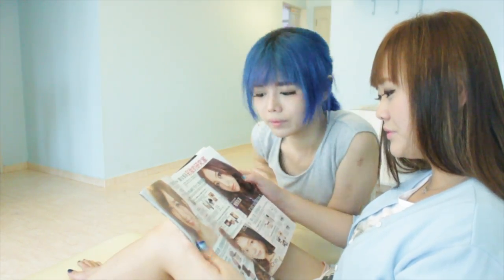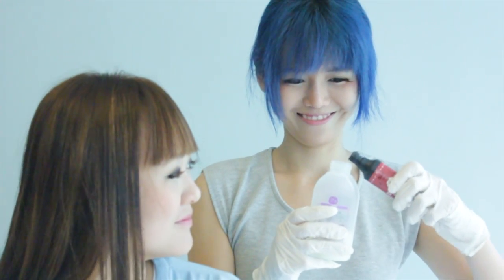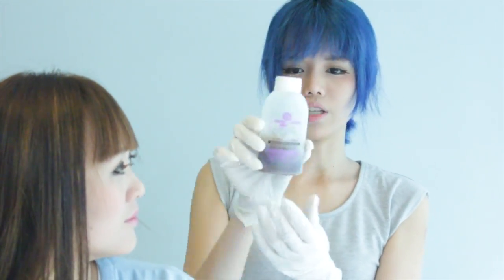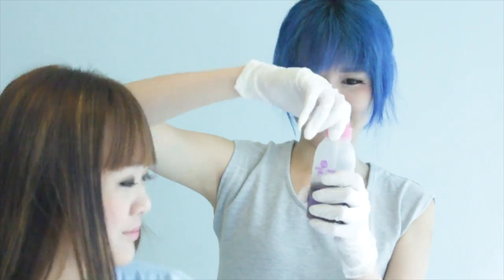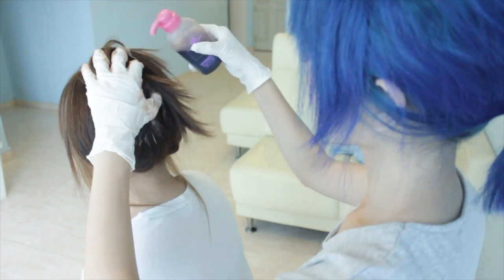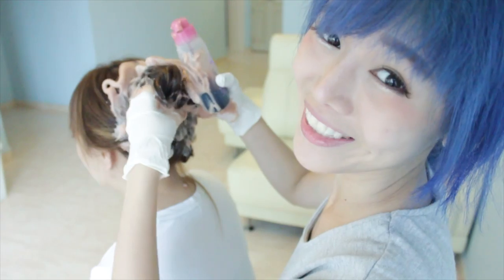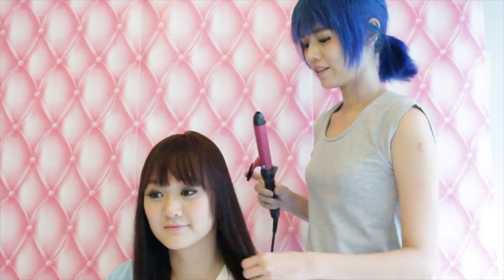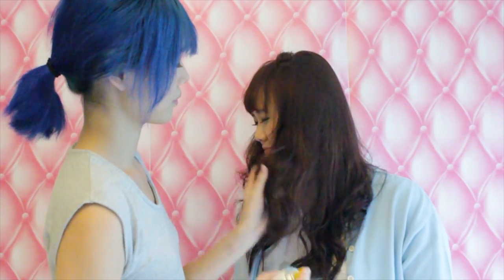Easy Hair Makeover with LIESE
LIESE is the leading haircare and haircolour brand in many countries for a good reason! Especially love their hair colour cox it comes in many choices of colours and it's actually really moisturizing for the hair! Haha. Also see how you can treat and style your hair with LIESE =))

Instagram, Facebook and Twitter : @bongqiuqiu